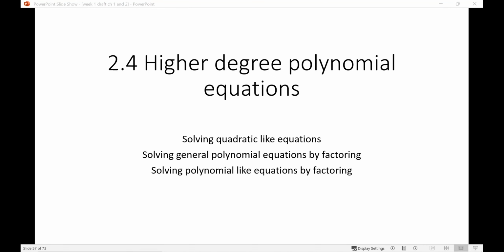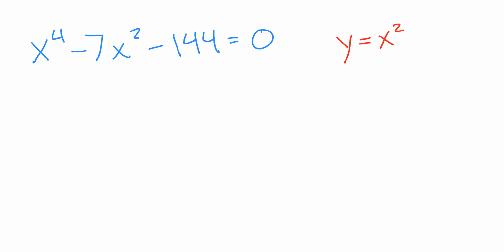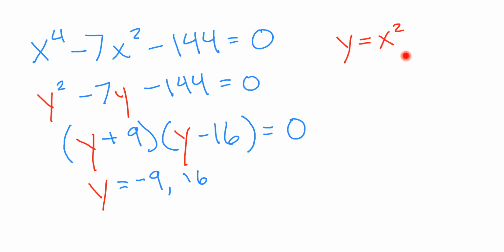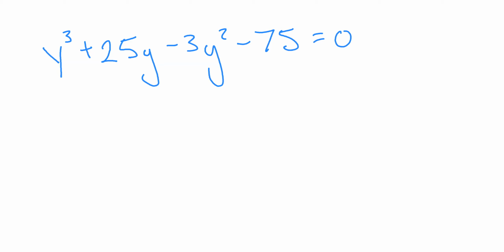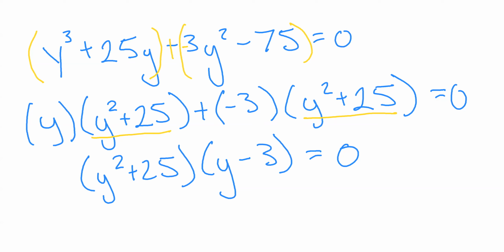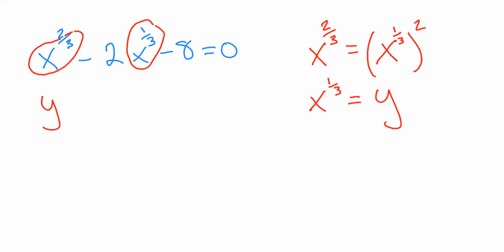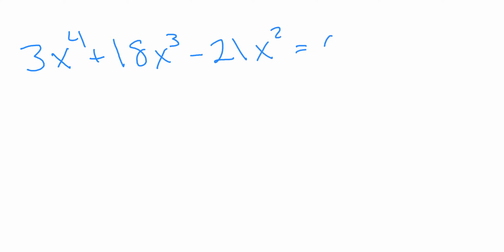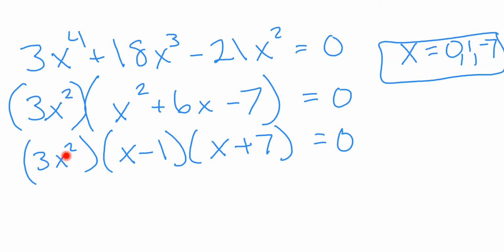2.4 Higher degree polynomial equations